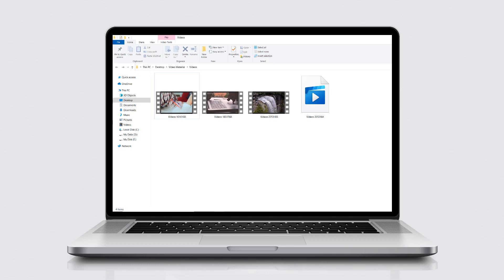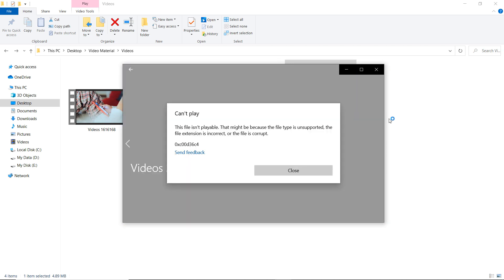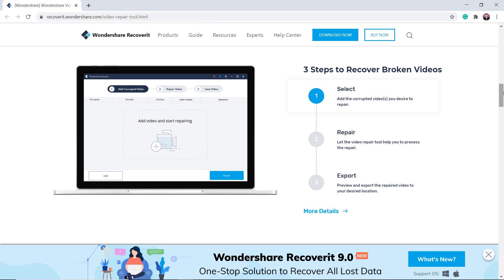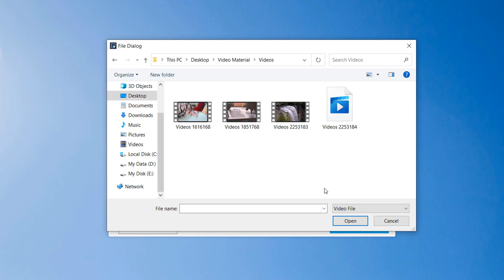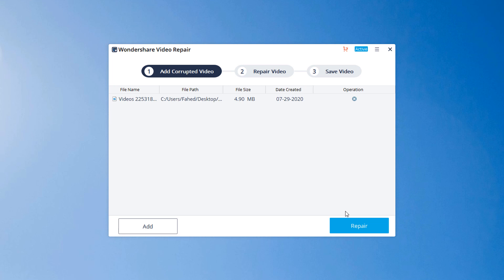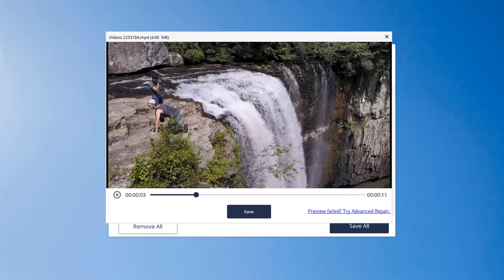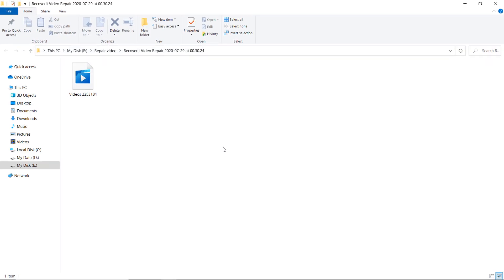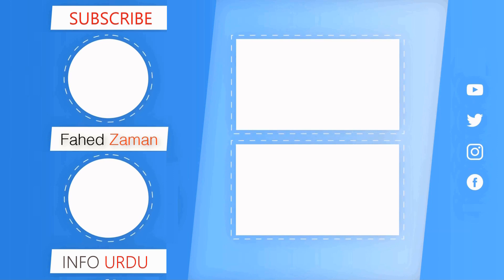How To Repair Corrupt Video File | Fix Damaged .MP4 .MOV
How to repair corrupted video files or fix Damage, Unplayable, corrupt MP4, and MOV video files using Wondershare Video Repair Software

Wondershare Video Repair is the best video repair software for repairing video files in different formats like MOV, MP4, M4V, M2TS, MKV, MTS, 3GP, AVI, and FLV.
It repairs the videos that got corrupt while shooting, recording, transferring, editing, converting, or processing.